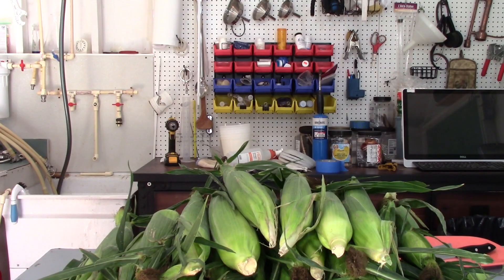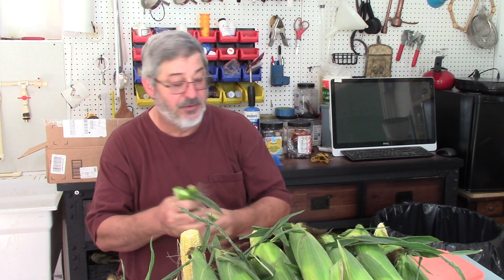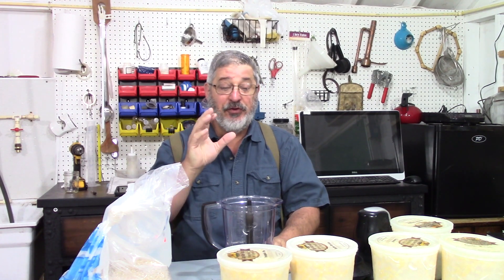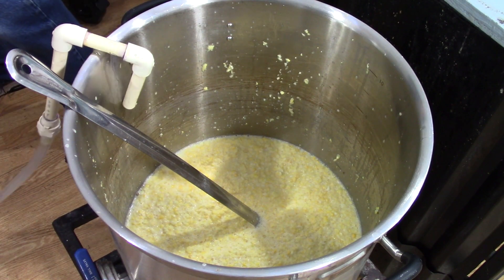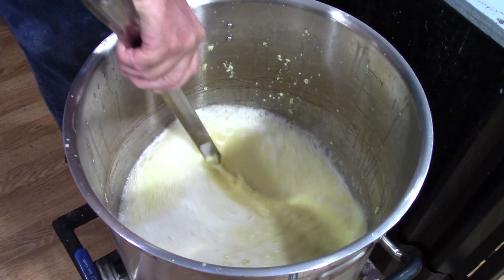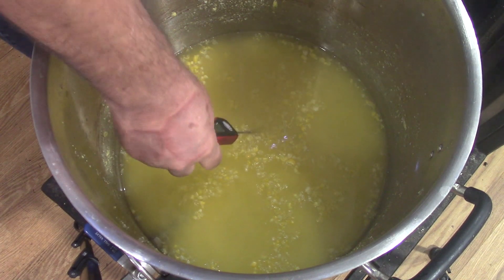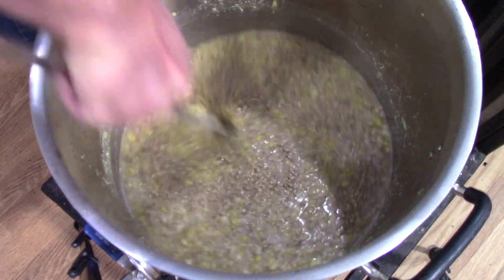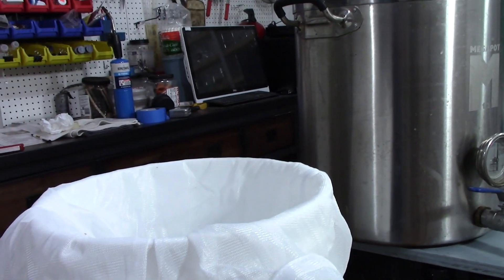Fresh Corn Corn Liquor "part 1 the Mash"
Fresh Corn Corn Liquor Still Works and Brewing is making  from corn on the cob to the mash and by the end of this series in the bottle